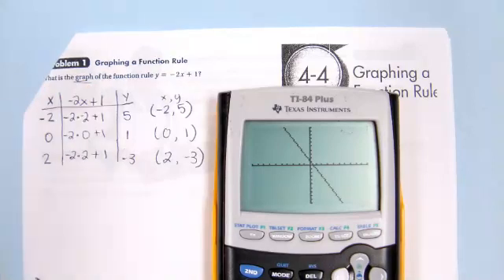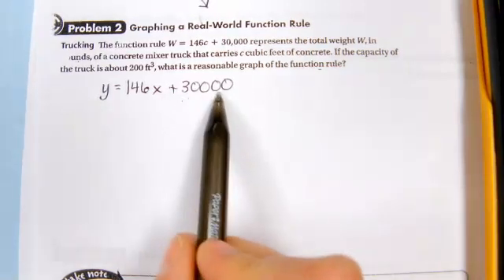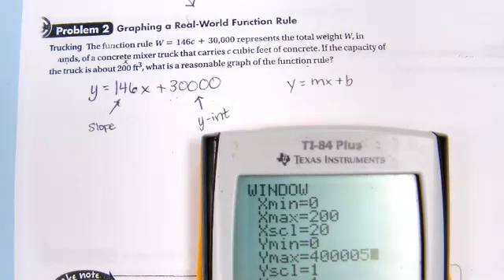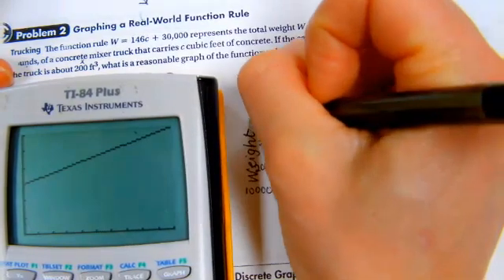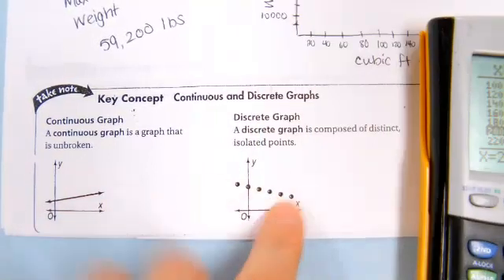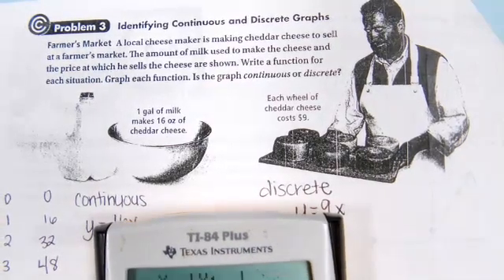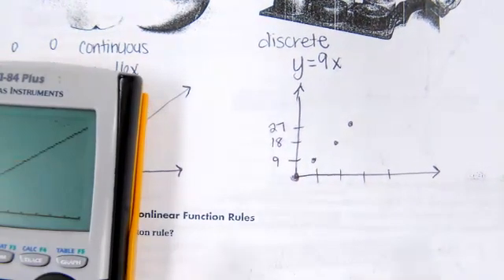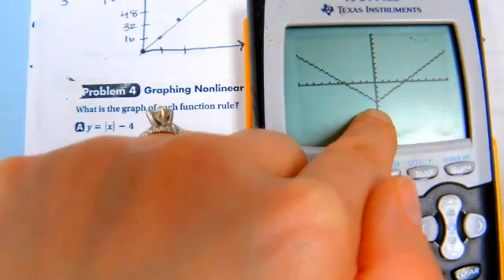Algebra 4-4: Graphing a Function Rule